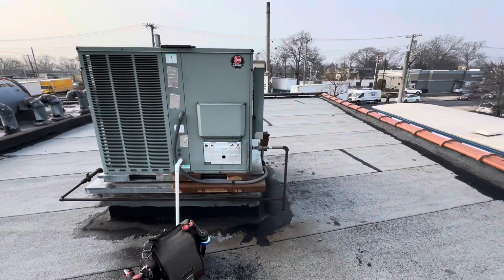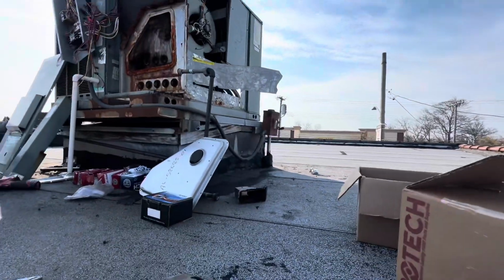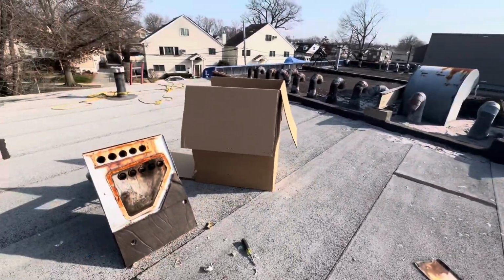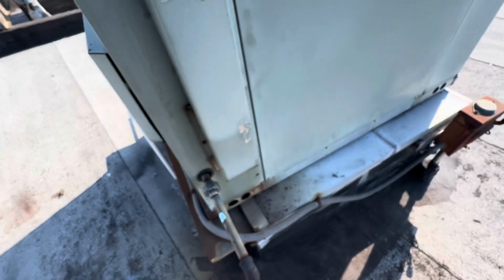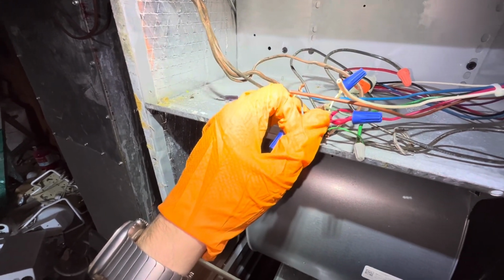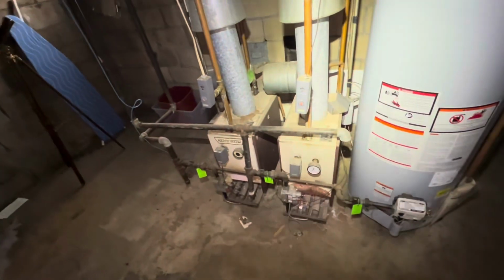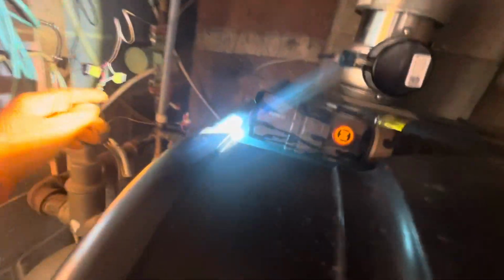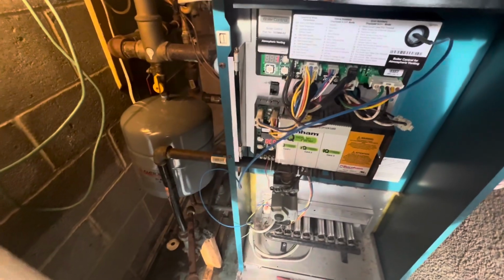Heat Exchanger Swap on an RTU! Running Multiple Service Calls as an HVAC Technician in New York!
I hope you enjoyed. Please leave any thoughts, feedback, comments, criticism, or advice in the comment section.

Below are links to my most important tools that I carry daily, and links to reach me through different methods of social media!

My Tools and Tool Bag:

Other HVAC Tools I keep in my Van!